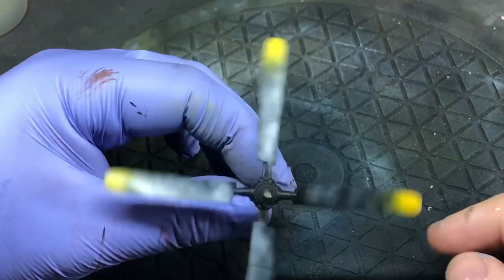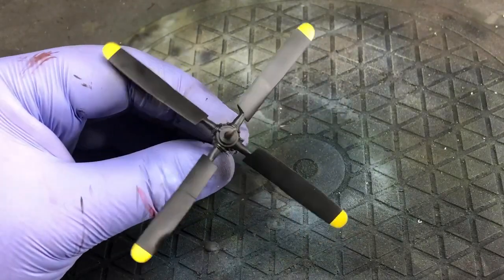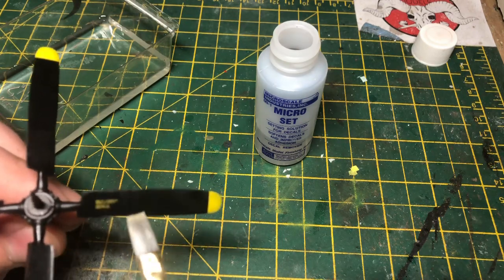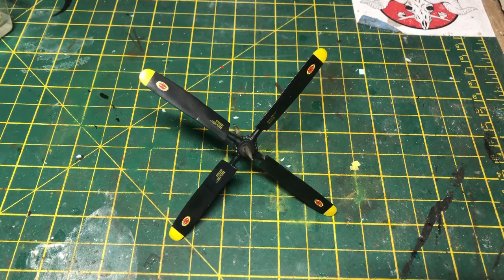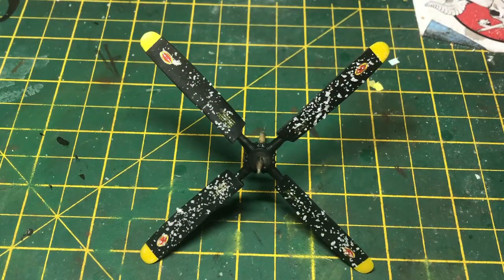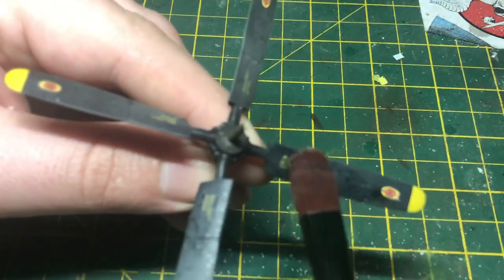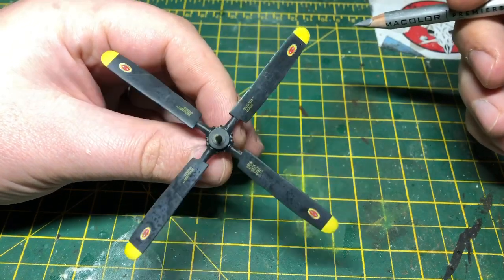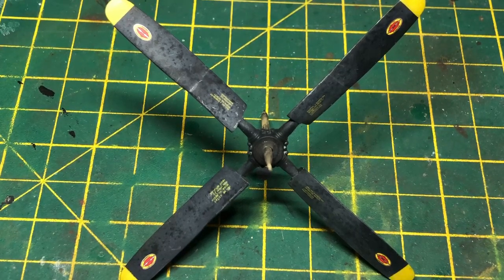‘How to’ salt weathering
In the video we look at salt weathering, easy to do and excellent results !

If you would like to support me and my work you can donate to my paypal account!

You can donate as much or as little as you like! In doing so this helps me with buying materials and tools to continue to make great models for you to enjoy, it will also help me with my Youtube channel and help bring better content!